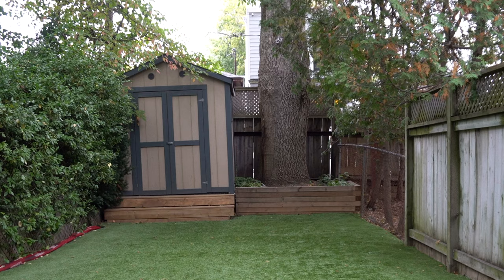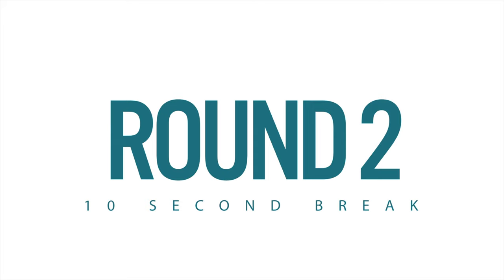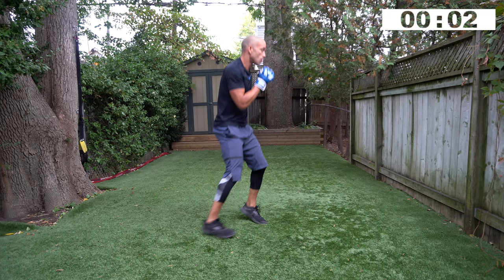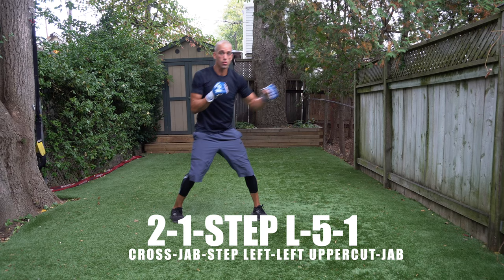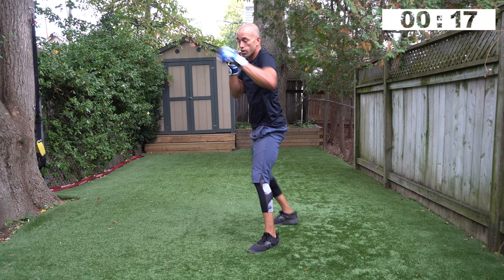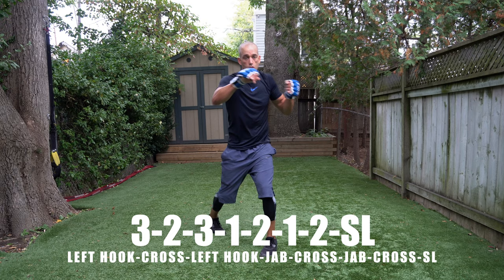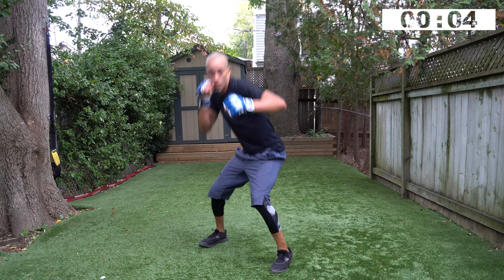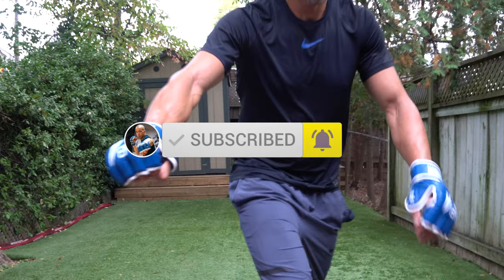6 or 60 Minute Shadow Boxing Workout | Choose your Workout length | NateBowerFitness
6 or 60 Minute Shadow Boxing Workout | Choose your Workout length | NateBowerFitness
100 New Workouts---NATE BOWER ELEVATED

Its up to you!  You can do the review round and 1 full round...or go through all 10 rounds!
6 x 30 seconds combinations per round
10 seconds rest between combinations
20 seconds rest between rounds.
Combo 1
JAB-PIVOT LEFT-UPPERCUT-HOOK
Combo 2
CROSS-JAB-STEP LEFT-LEFT UPPERCUT
Combo 3
LEFT HOOK-CROSS-LEFT HOOK-JAB CROSS
Combo 4
JAB-CROSS-UPPERCUT-UPPERCUT-LEFT HOOK-DUCK RIGHT
Combo 5
JAB-JAB-2 PUNCHES-PIVOT RIGHT
Combo 6
JAB-CROSS BODY-ST BACK-JAB-RIGHT HOOK BODY
Reverse lunges-lateral cuts
Lets go

instructor, personal trailer and competitive athlete, based out of Toronto Ontario, Canada. This channel offers boxing workouts, heavy bag workouts, high intensity interval training, motivation, timed session workout routines, and more.